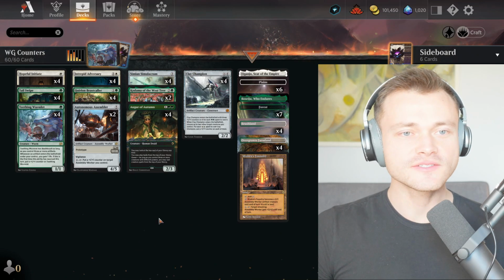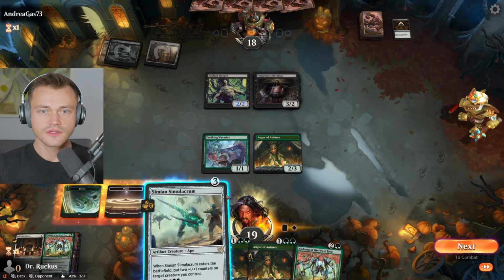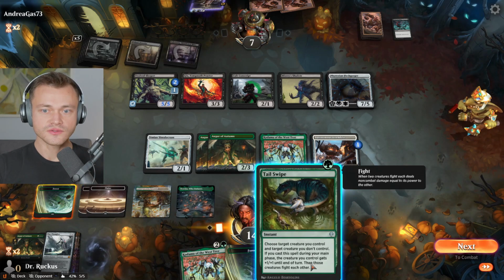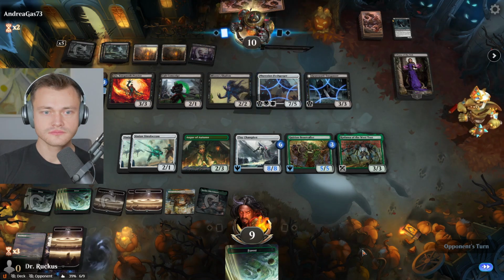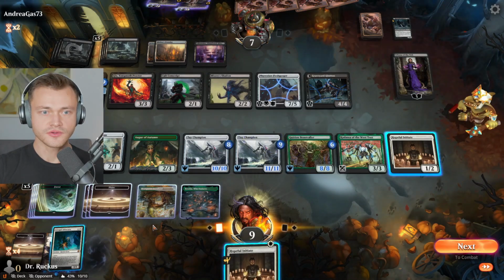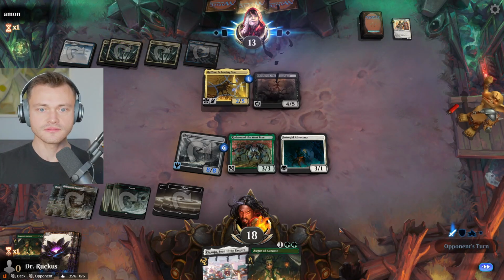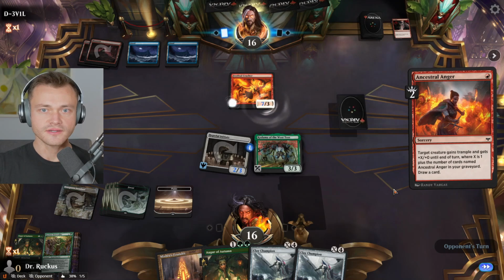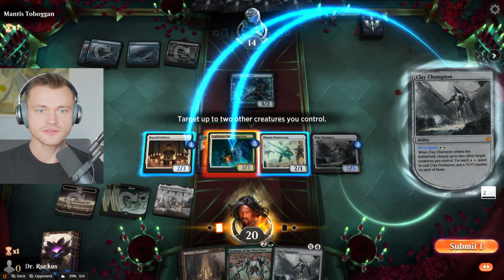☀️🌳 Selesnya Counters - GET HUGE | Brothers War Standard | MTG Arena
Playing a new top tier and entertaining deck every single day!